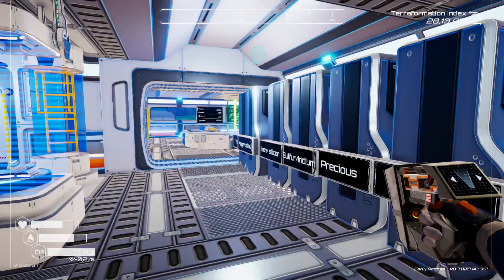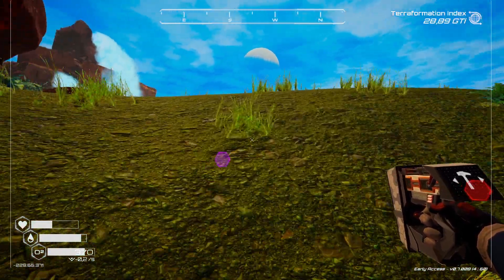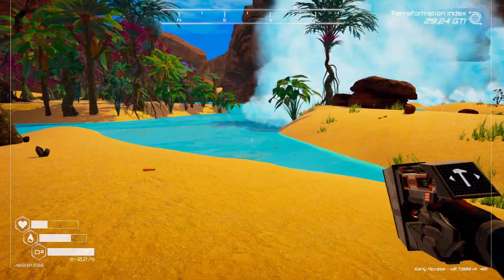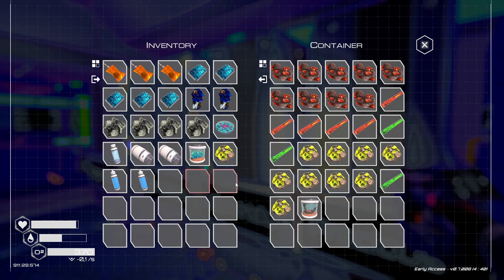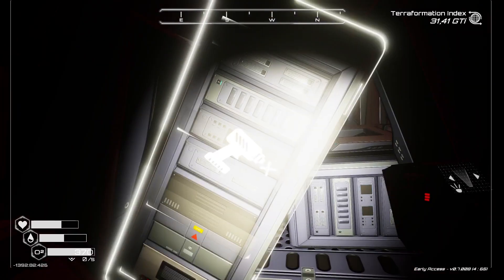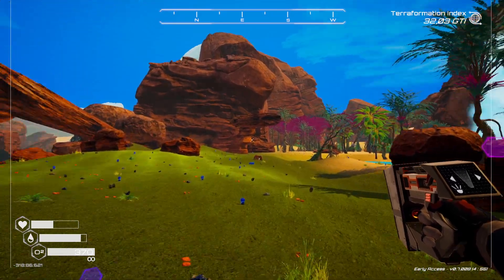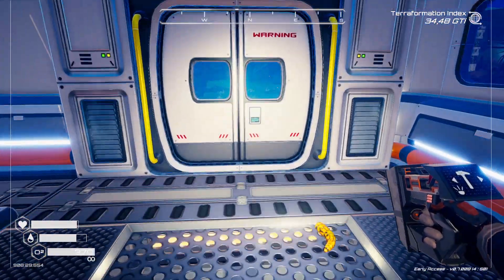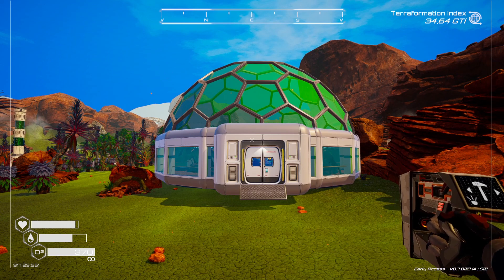The Planet Crafter 55 - Teleporters, a new wreck and a bit more.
It is time to put the telporters down. And I find a new wreck where I make my first one outside the base.

The Planet Crafter is a peaceful space survival crafting game with an open world. What a joy it will be to see this planet transform in a beautiful place.